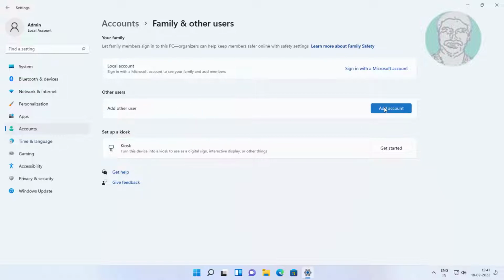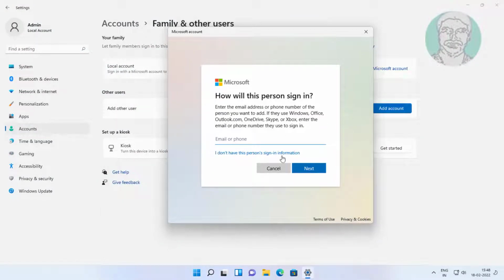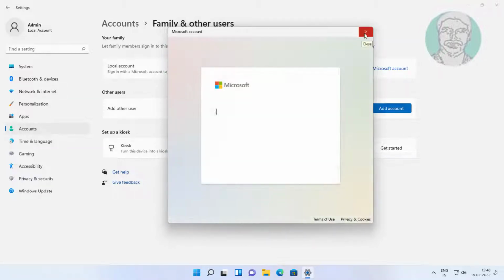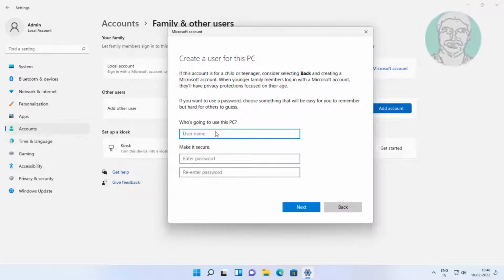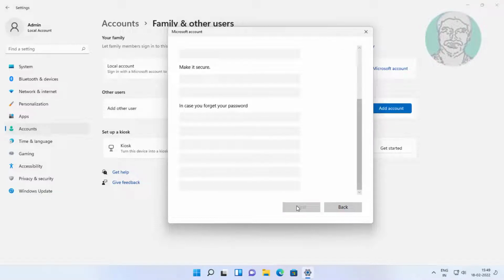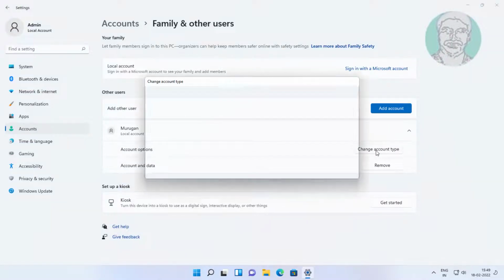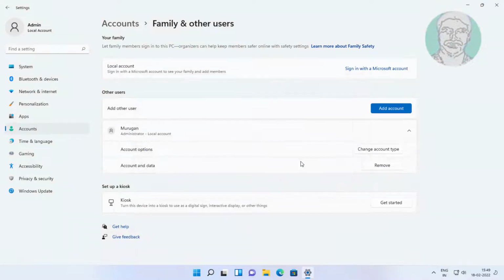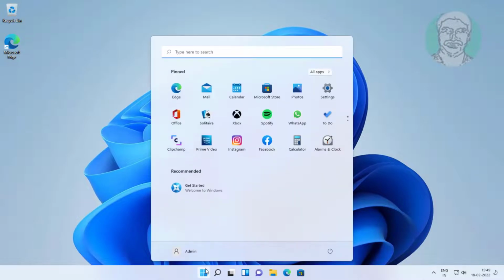Fix "We can't sign in to your account" Error on Windows 11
This Tutorial Helps to Fix We can't sign in to your account Error on Windows 11

00:00 Intro
00:10 Open Windows Accounts
00:30 Add Windows Account
01:44 Change Account Type
02:16 Login With Newly Created User Account
02:59 Closing